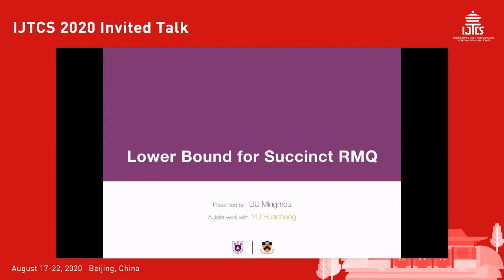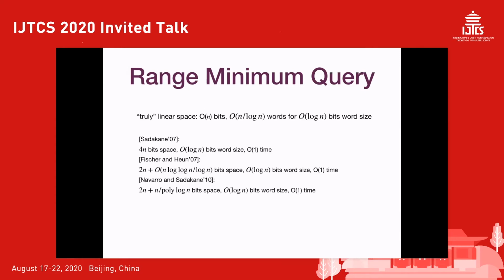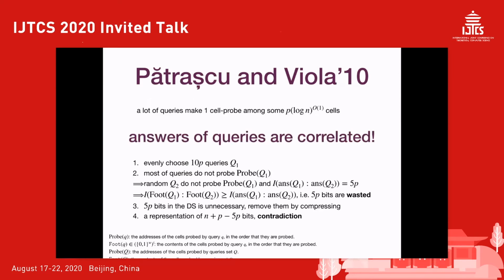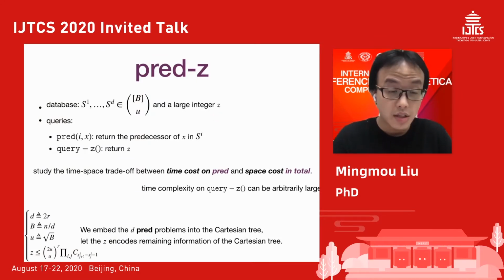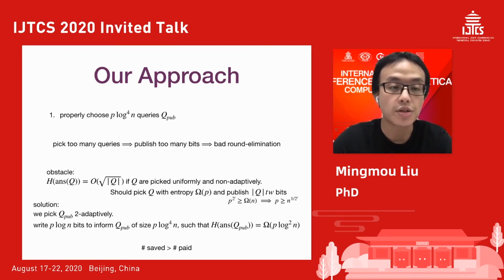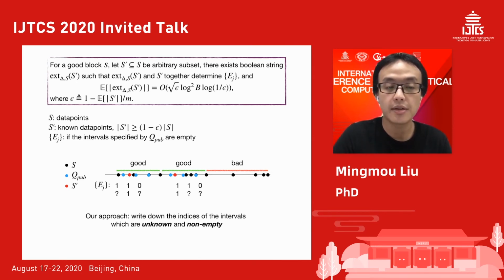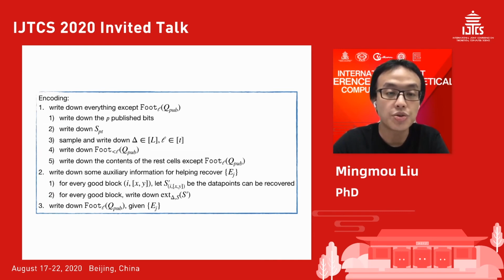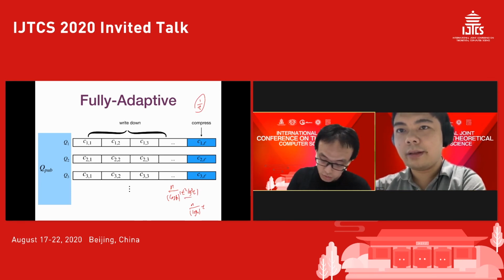【IJTCS 2020】刘明谋Lower Bound for Succinct Range Minimum Query - 北京大学 Peking University